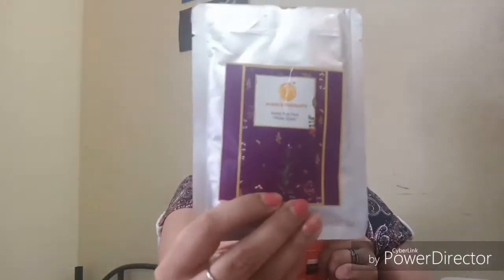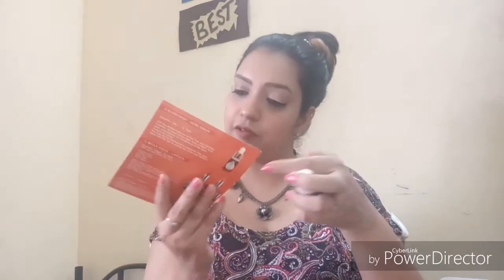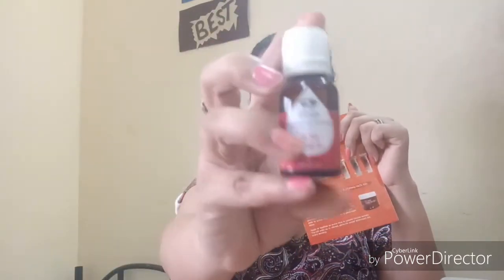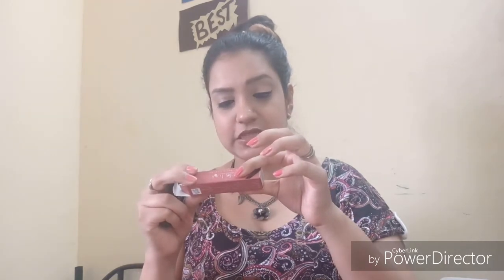Way 2 Envy Box | APRIL EDITION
Products recieved this month :
1. All Good Scents - Miss Diva Body Mist
Rs.450                           Quantity: 15ml

2. The Nature's Co - Red Wine Sleeping Face Gel
Rs.725                            Quantity: 30ml

3. Elixir Shop - Acne Serum
Rs.700                             Quantity: 15ml

4. Bella Voste - Lipstick
Rs.599                              Quantity: 4.2gms

5. Mom's Therapy - Herbal Face Pack
Rs.447                               Quantity: 40gms

If you are interested in buying this month's SUBSCRIPTION BOX click on the link provided below:

copyright: all the content of this channel is made by Channel owner Pragya(Wakeup To Makeup) do not copy or use any content (paid or unpaid)... without permission email is given below.